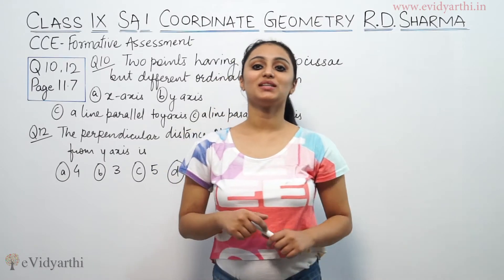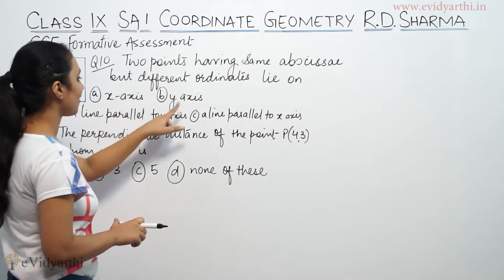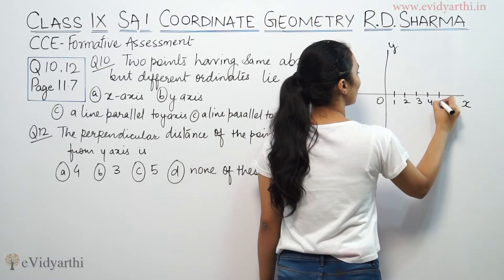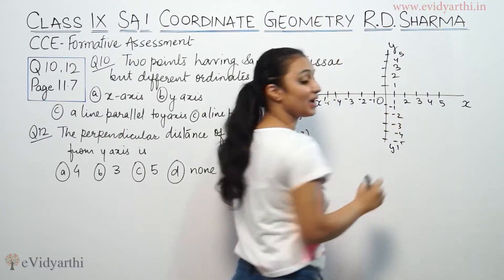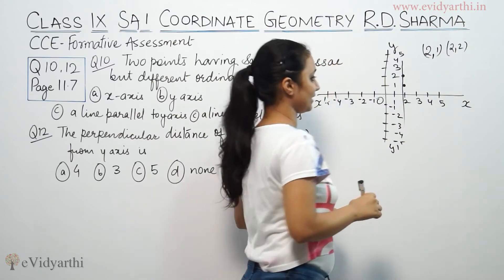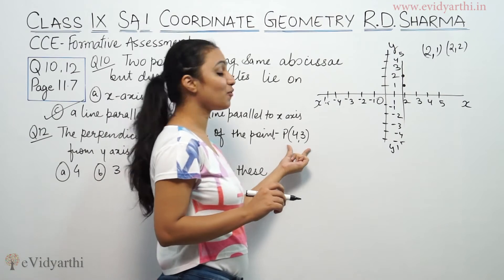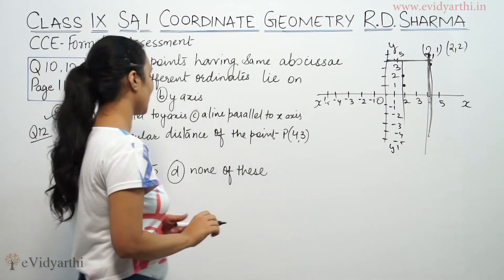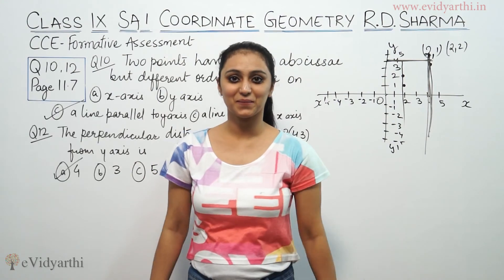Q 10.12, Page No. 11.7, Coordinate Geometry (R.D. Sharma Maths Class 9th)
Coordinate geometry solution for Class 9th mathematics, NCERT & R.D Sharma solutions for Class 9th Maths. Get Textbook solutions for maths from evidyarthi.in